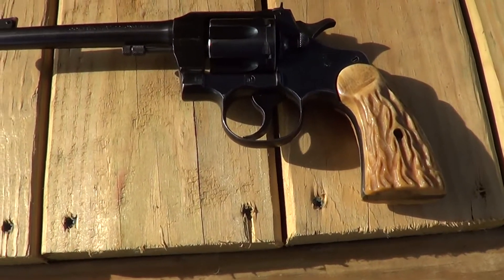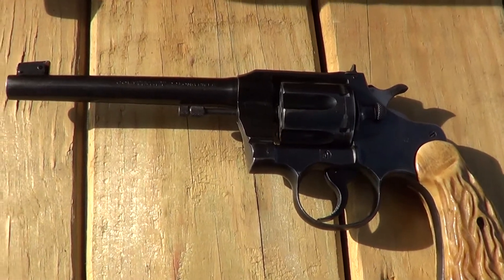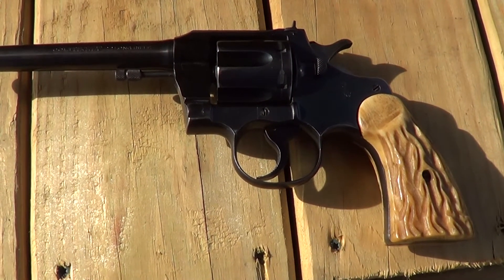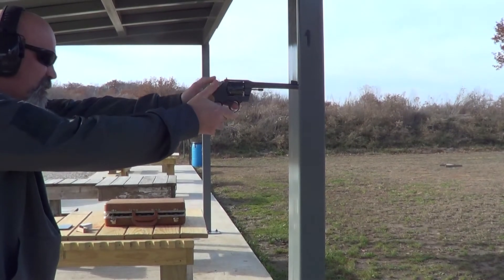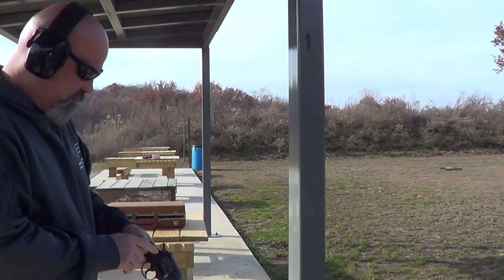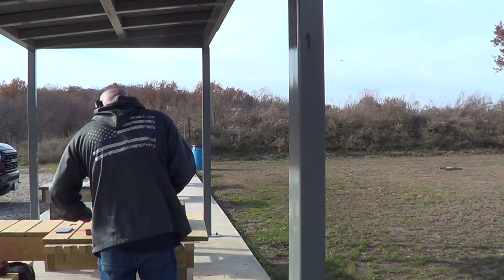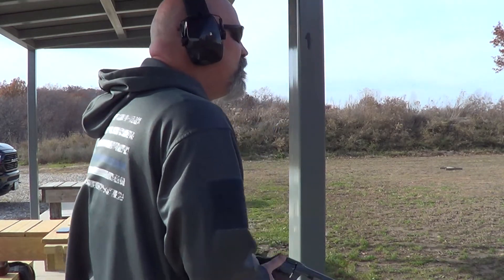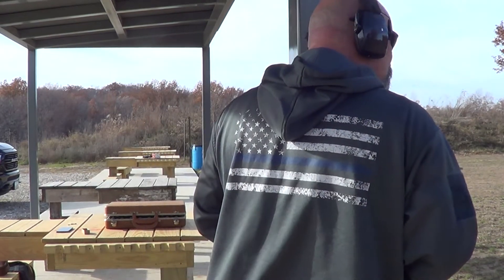Colt Officer`s Model revolver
The Colt Officer`s Model was an early target gun that eventually evolved into the Officer`s Model Match. Colt`s top of the line target revolver. Most often made in 38 Special, but other calibers were made as well. This one is in 22LR.